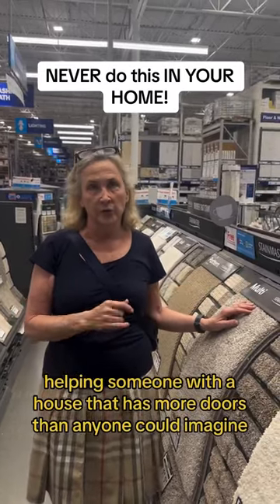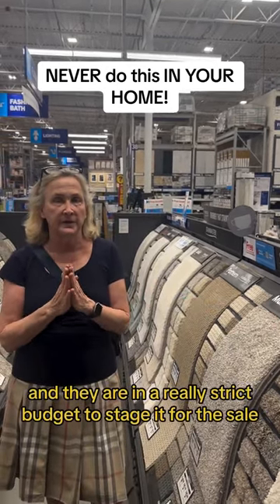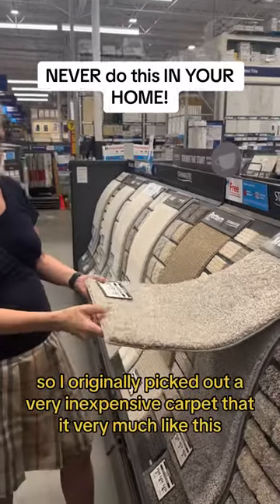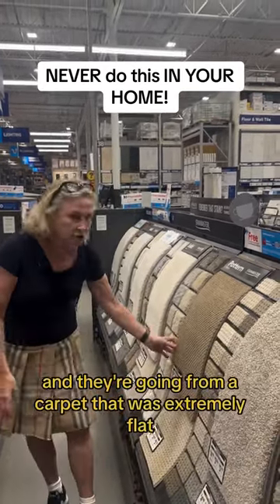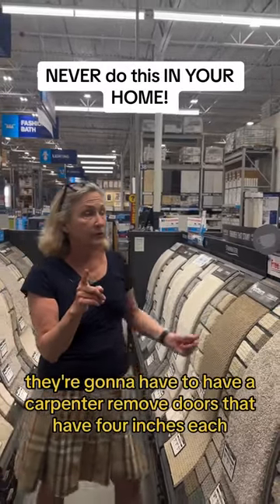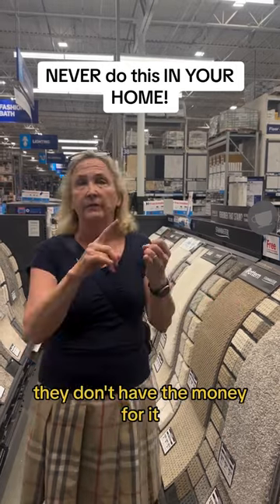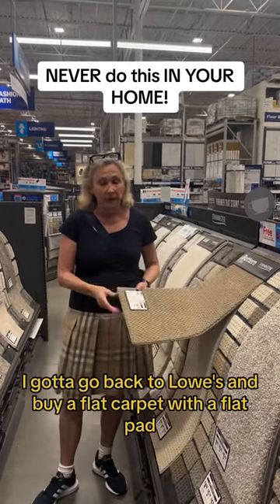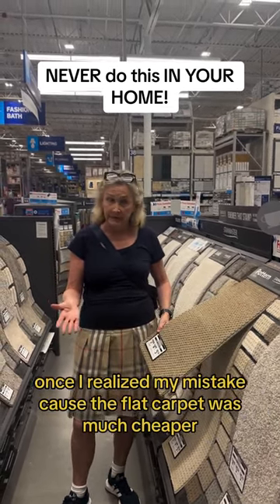NEVER do this in Your Home